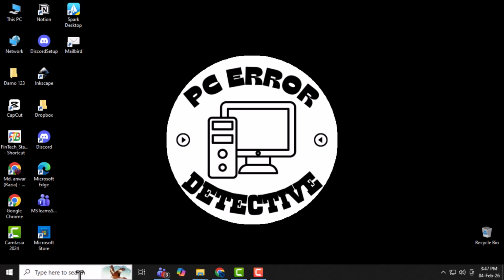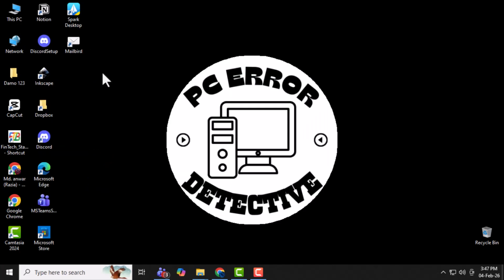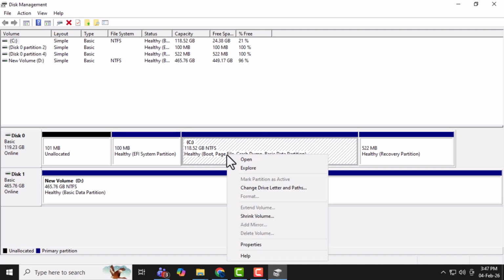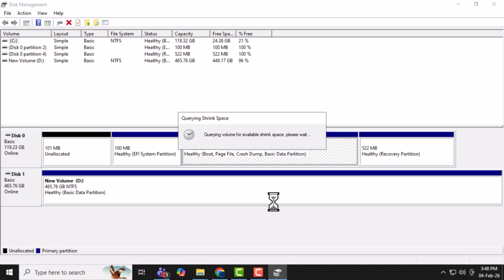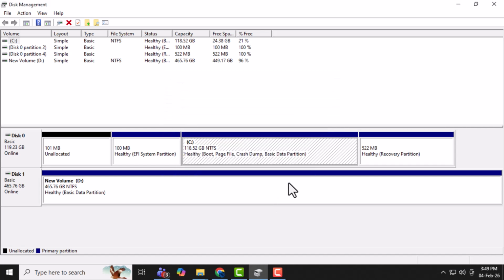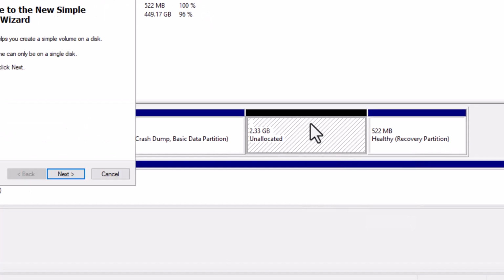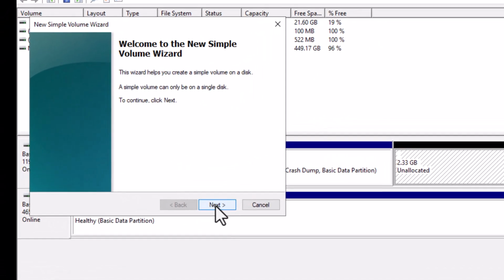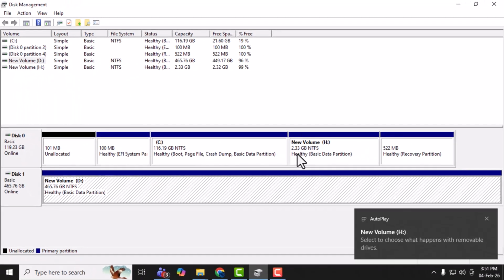How to Split a Hard Disk in Windows 10 | Partition Your Drive for Better Organization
In this video you will learn to shrink your existing C: drive to create unallocated space for a new partition. We explain the process of creating a new simple volume and assigning it a drive letter. By the end, you'll have a new, usable drive to better organize your files and data. This method is perfect for users who want to separate their operating system from personal files without installing any extra software.